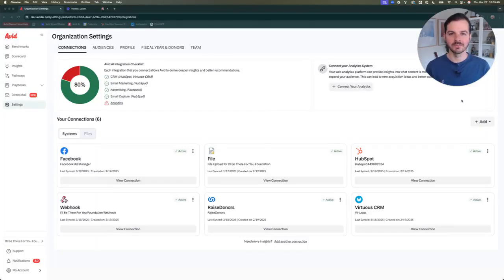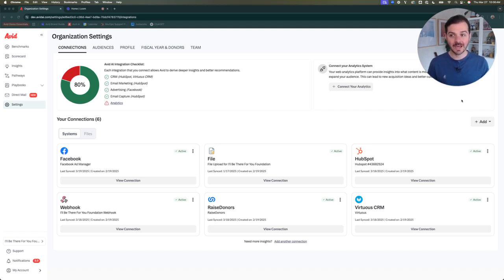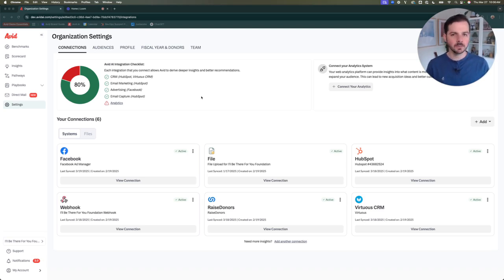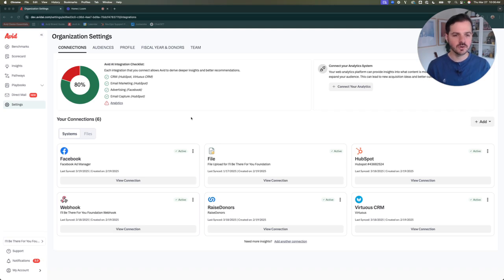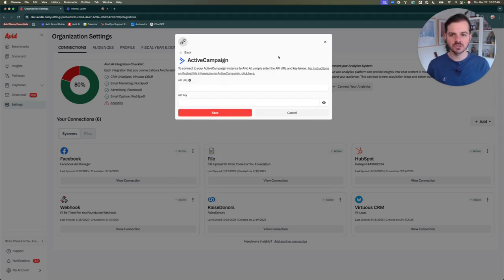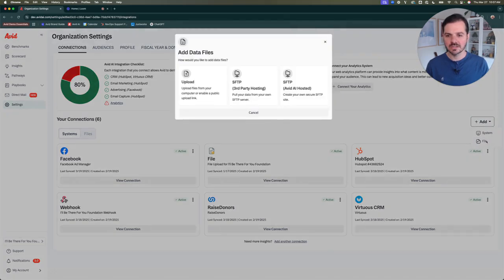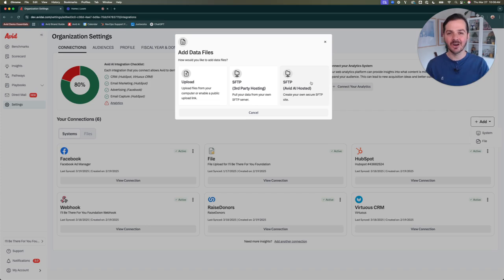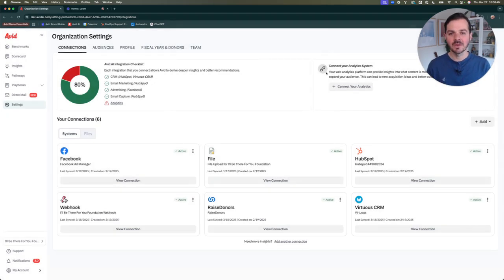Setup: Connecting Your Data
One of the biggest challenges nonprofits face is scattered data. Your CRM, email platform, ad tools, and analytics systems all hold crucial insights, but they rarely talk to each other—at least, not well.

Avid solves this by seamlessly integrating with all your fundraising tools, pulling your data together into one central hub. This gives you a clear, real-time picture of what’s working and what’s not in your fundraising efforts.

Connecting Your Tools in Avid
To get started, you need to connect your tools. Here’s how:

Step 1: Access Your Organization Settings
Click the gear icon in the left-hand navigation to open Settings.

Navigate to the Connections tab. This is where you’ll manage all the tools linked to your Avid account.

Step 2: Add a New Connection

Choose System to see a list of platforms Avid integrates with.

Search or scroll through the list to find your tools.

Click on a tool to see step-by-step connection instructions.

Depending on the tool, you may need an API key or login authentication.

Follow the prompts, and Avid will guide you through the process.

Step 3: Uploading Data Manually (If No Direct Integration)
If your tool isn’t listed yet, let us know, and we may add it to our roadmap. In the meantime, you can still get your data into Avid:

Upload a Data File: Click Upload, then drag and drop your file.

Automate Data Transfers via SFTP:

Set up an automatic pull from an SFTP server to sync data daily.

Use an Avid-hosted secure SFTP to pull in data from external tools.

The Power of a Unified Data Hub
Once all your systems are connected, Avid consolidates your data, eliminating silos and giving you a full view of your fundraising performance. With this clarity, you can make data-driven decisions that push your results up and to the right.